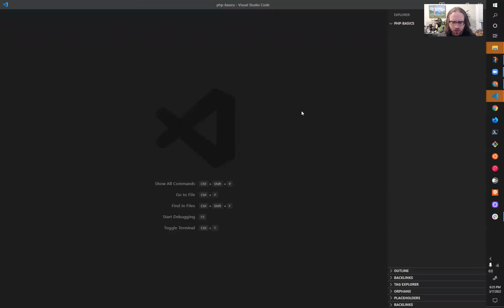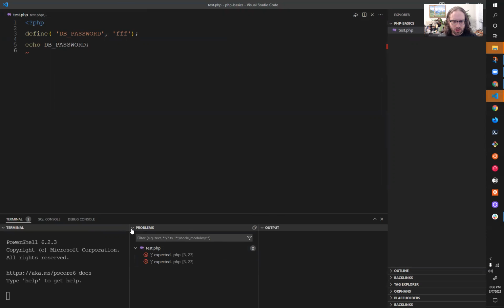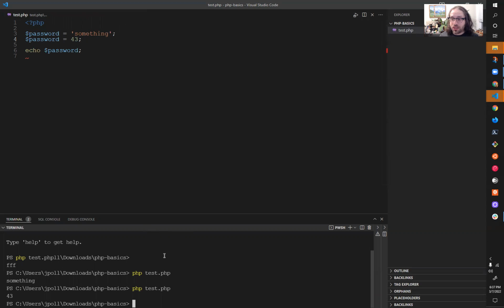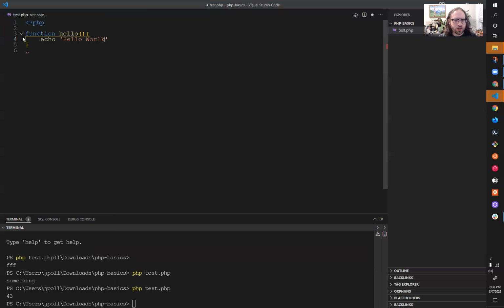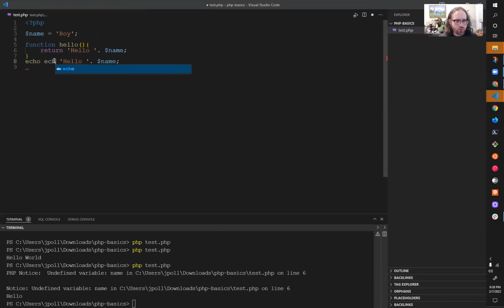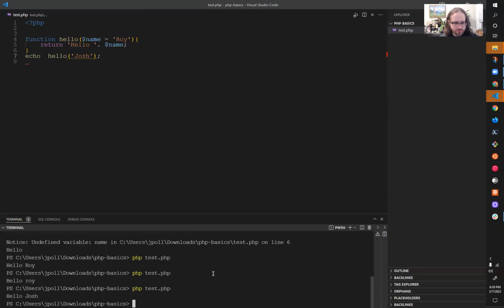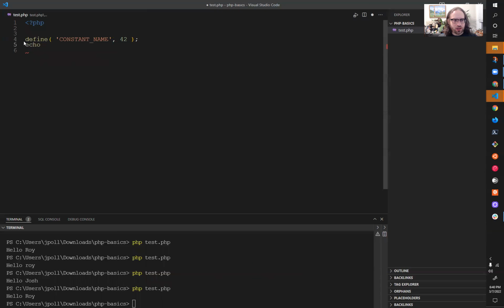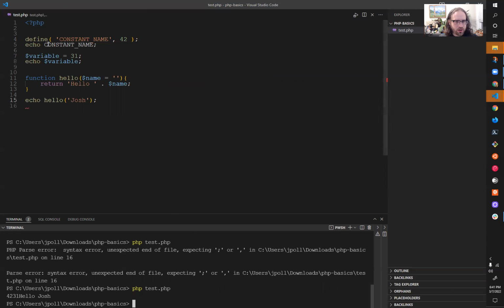Quick Intro To PHP For WordPress Plugin Developers Part 1: variables, constants and functions.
A quick introduction to PHP variables, constants and functions for new WordPress plugin developers.